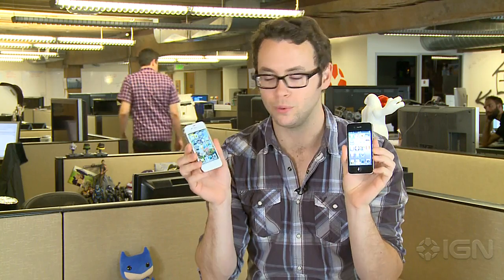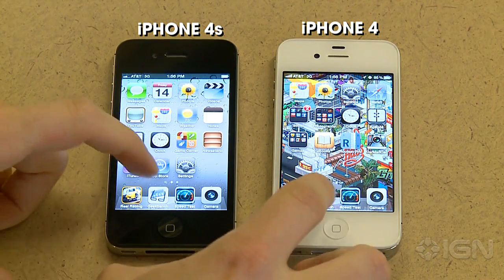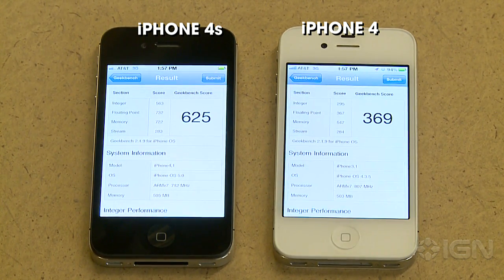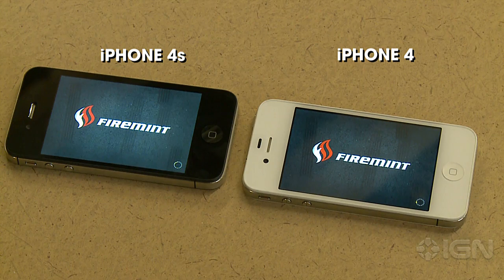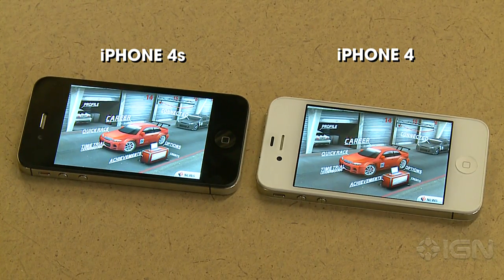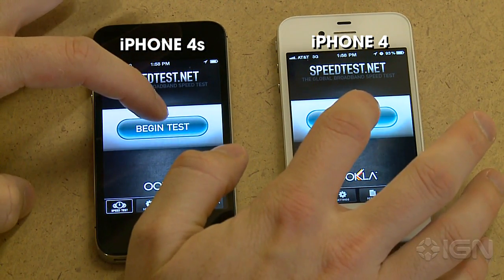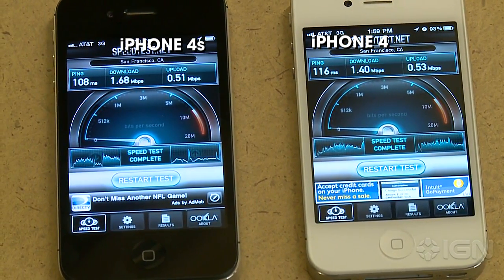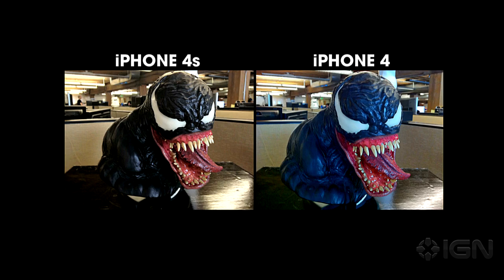iPhone 4S vs. iPhone 4: Feature Comparison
How is the newest Apple iPhone 4S different from the last? Scott Lowe and IGN compares the biggest features and differences.

IGN's YouTube is just a taste of our content!

And more!